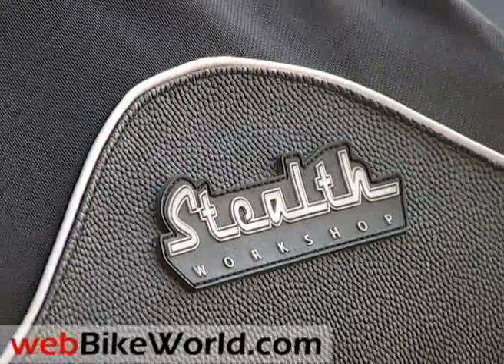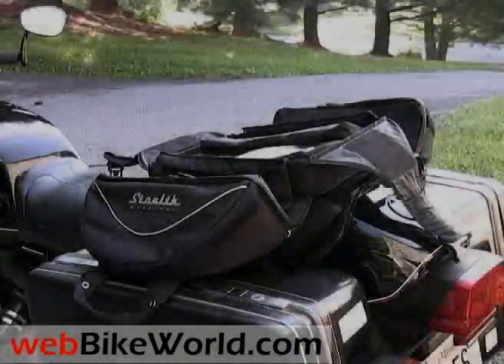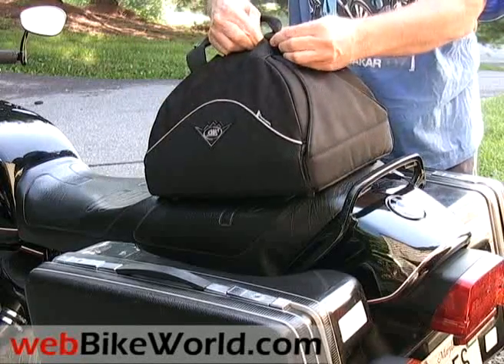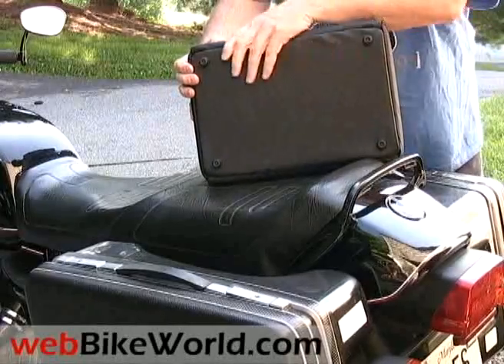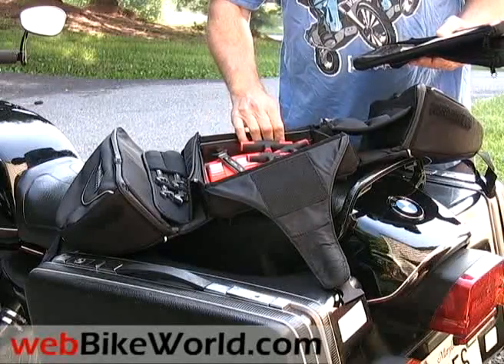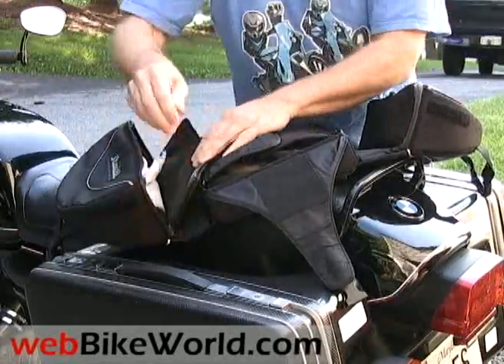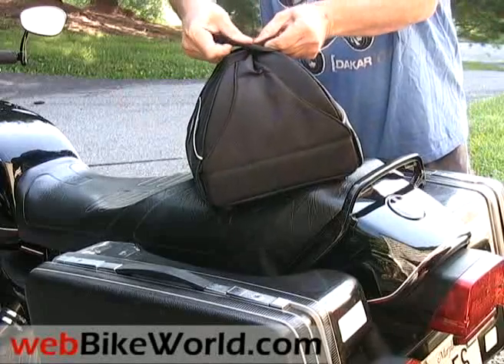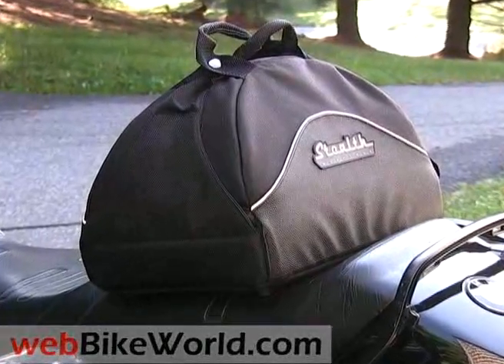Stealth Workshop Powersports Utility Bag Motorcycle Tail Bag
See webBikeWorld.com for the full review, more photos and details of this interesting motorcycle tool bag.